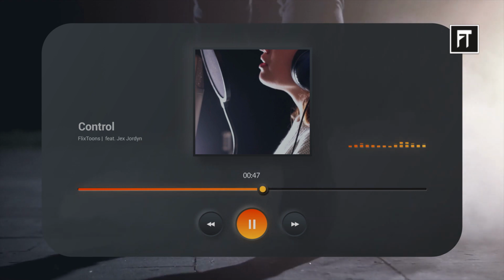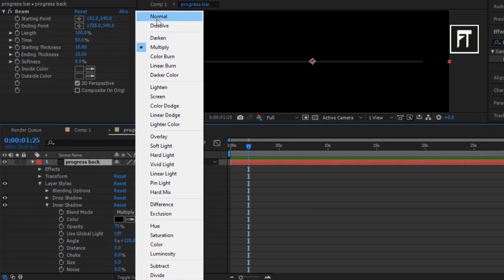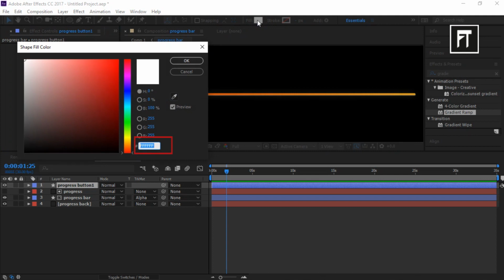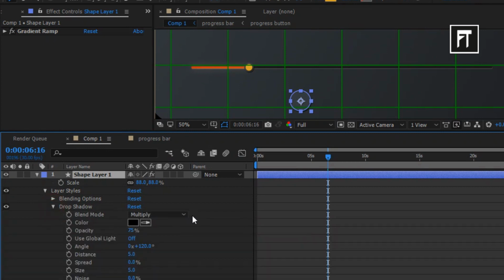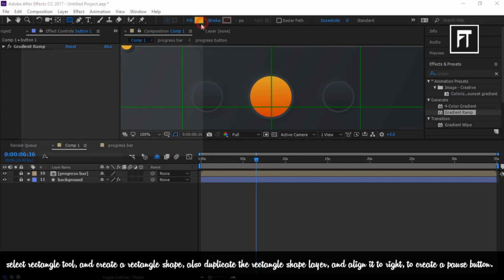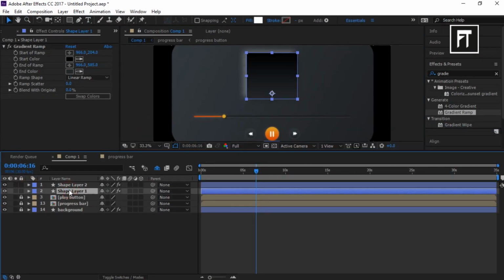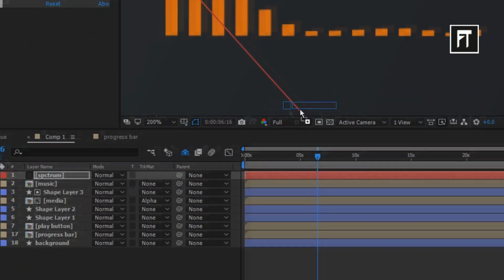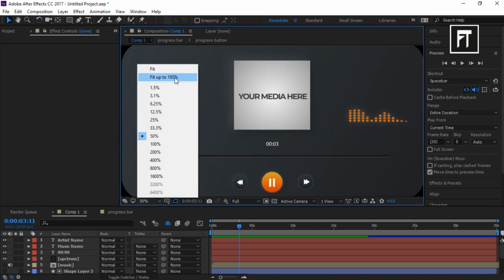Audio Visualizer in After Effects - After Effects Tutorial - No Third-Party Plugin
Hey Welcome,
Today we are going to create an awesome Audio Visualizer with neumorphic design. As neumorphism is trending in design, so here we are presenting a music player design with neumorphism.
In recent many of have requested about  How to make Audio Spectrum or Visualizer in After Effects,This fresh look of Audio Spectrum, 100% After Effects. Also, Learn how to make a Progress bar in After Effects, and, How to make a timer in after effects. Also retro look on audio visualizer or spectrum.
 Watch this Easy After Effects Tutorial, and Create your own Advance Audio Reactor.

Tutorial starts : 01:40

Tutorial Includes:
00:00 – Promo
01:40 –  How to create progress bar
12:00 – How to create neumoriphism design
23:00 – How to create audio spectrum
27:15 – How to create timer

Motion Graphics ::: Sony Vegas Tutorials